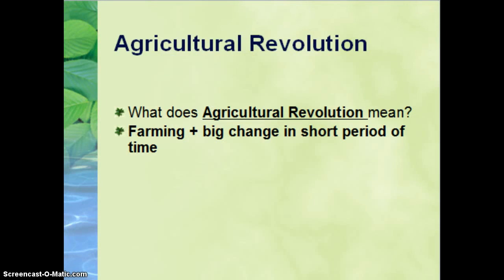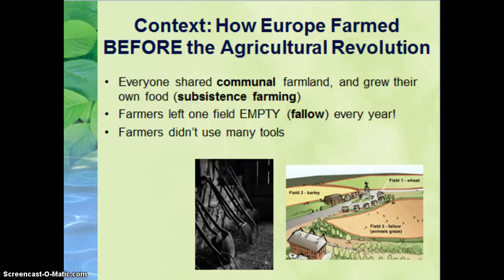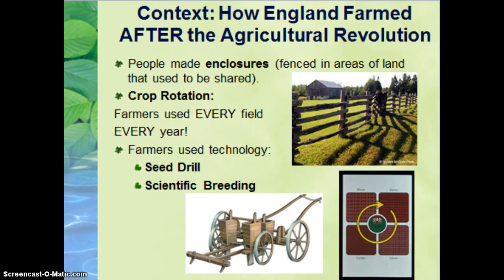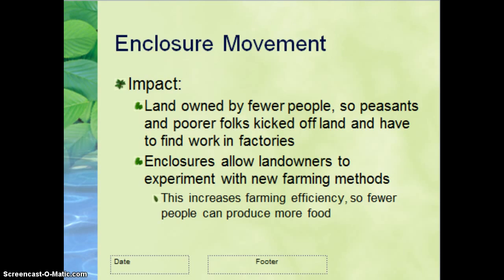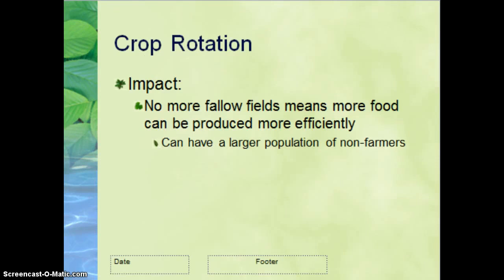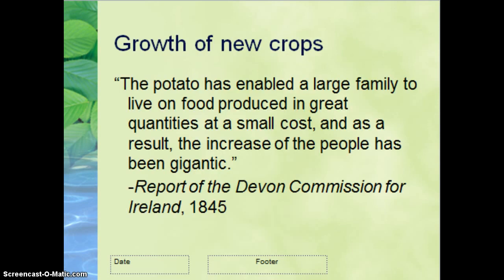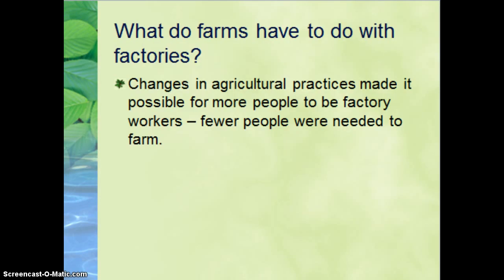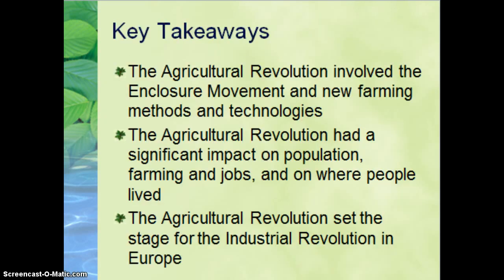16 Juni 2025